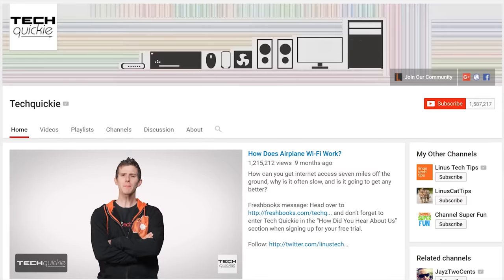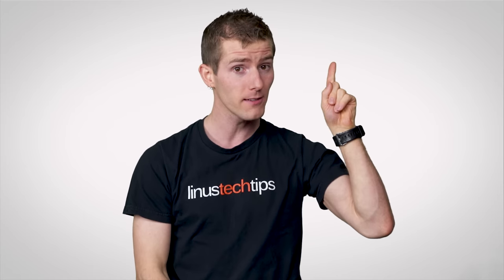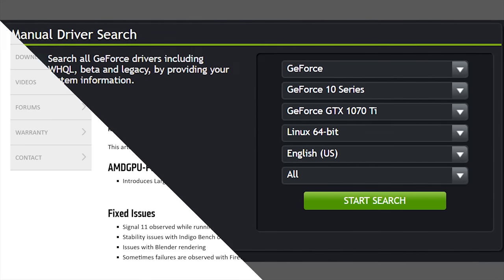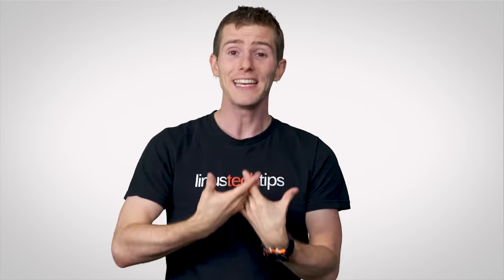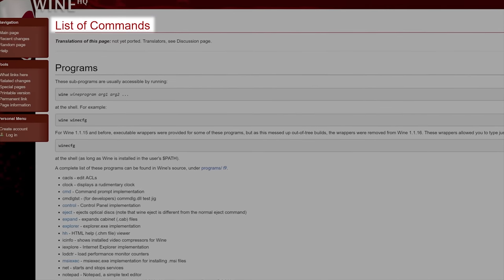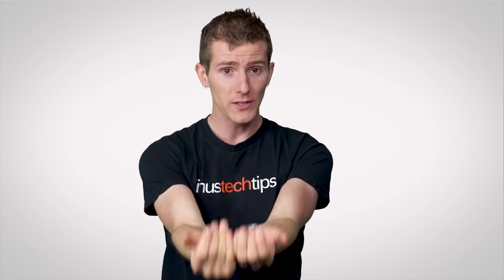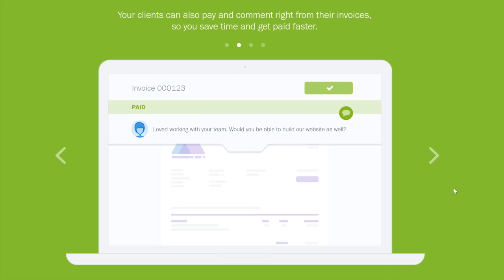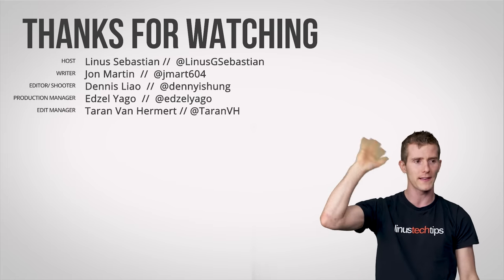How to Game on Linux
Is Linux a viable alternative to using Windows for gaming?